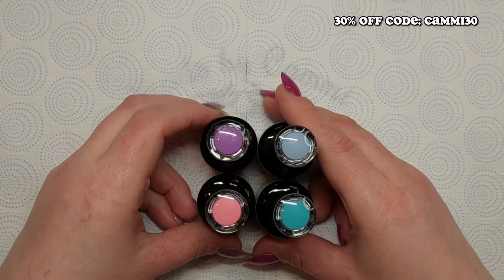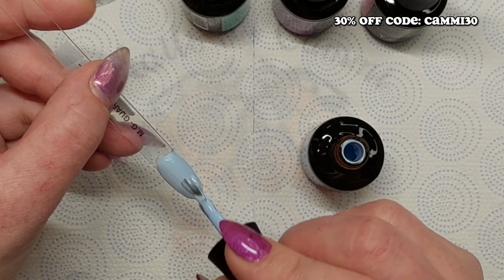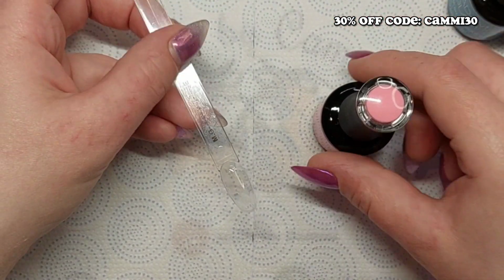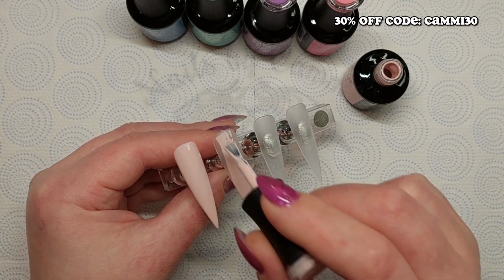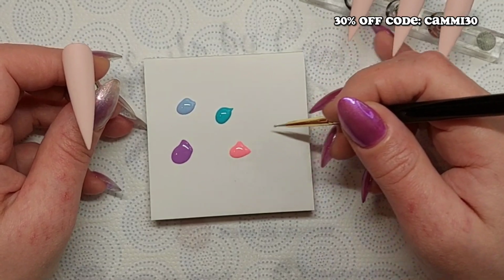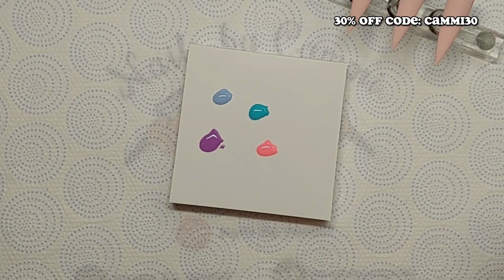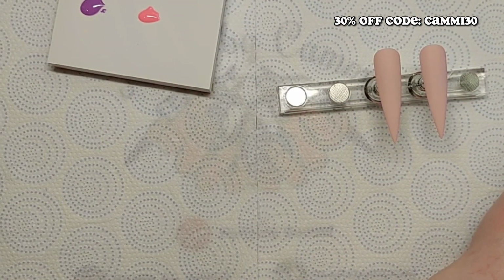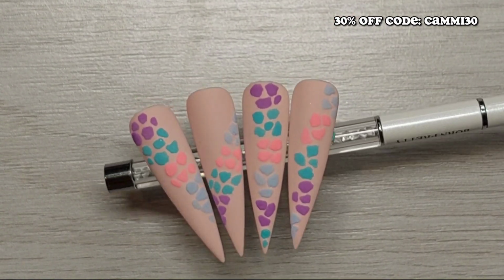TEXTURED NAIL ART DESIGN | MADAM GLAM HOUSE OF LIFE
CAMMI5 ⬇️
📌Madam Glam
      CAMMI20
📌 Brand ambassador for Charlie's nail art
      CAMMI10
📌 Brand ambassador for Makartt
      CAMMI15
📌Brand ambassador for The nail junkie
     20% cupon code ⬇️
     CammiBaby
📌 Brand Ambassador for SXC Cosmetics
      10% cupon code ⬇️
      CAMMI10